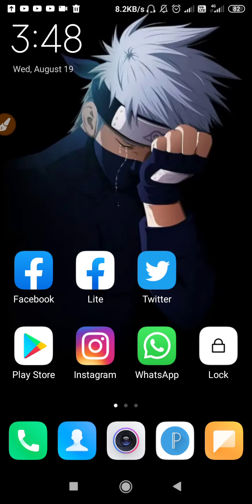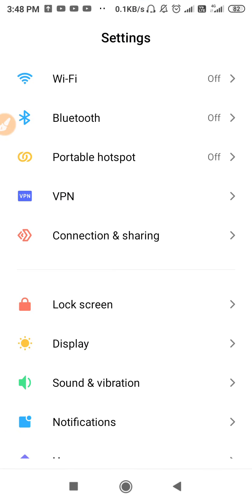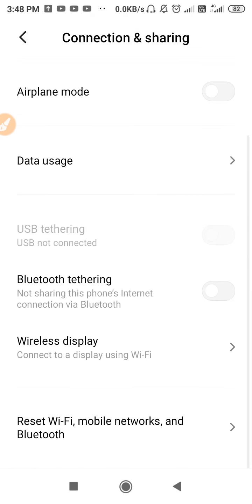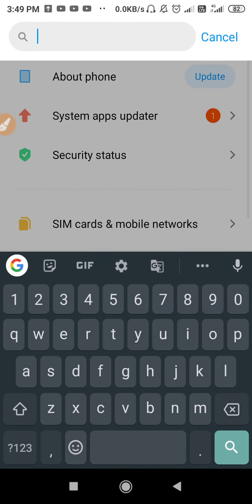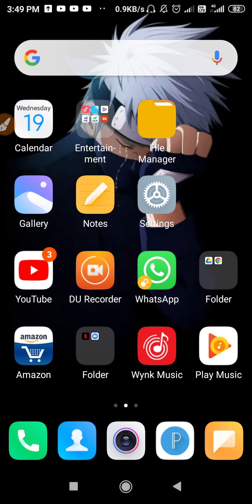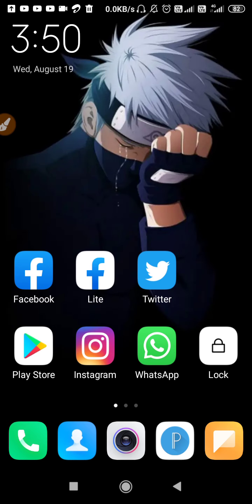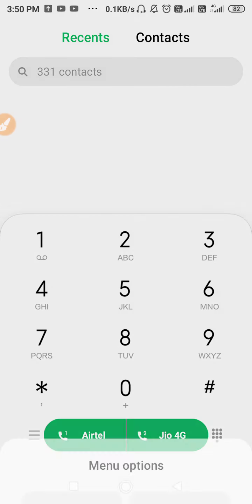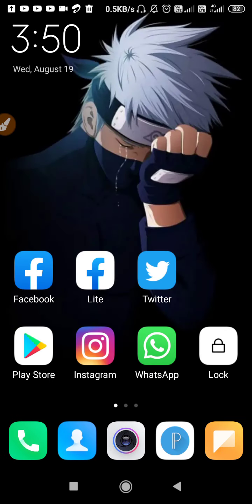Call Setting Error Unexpected Response From Network Problem Solved